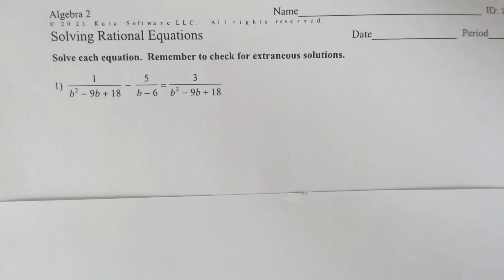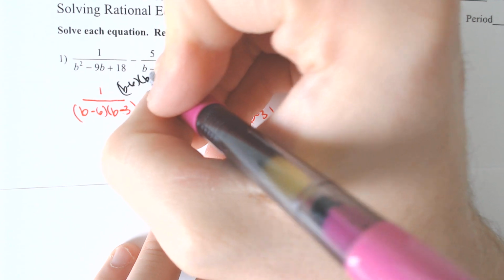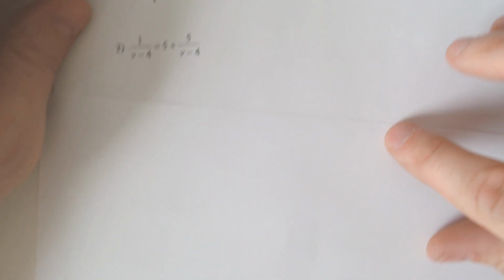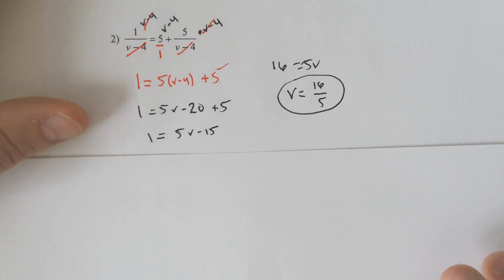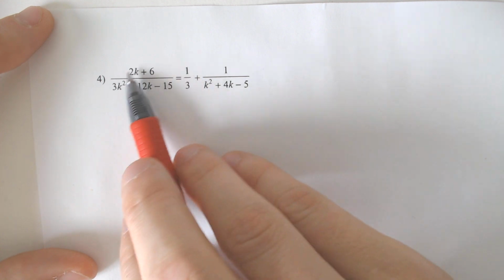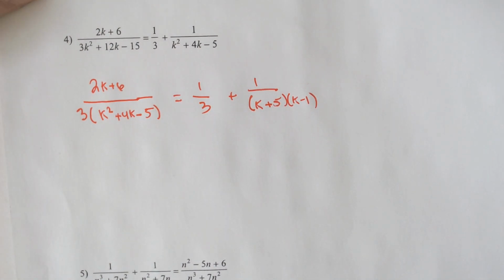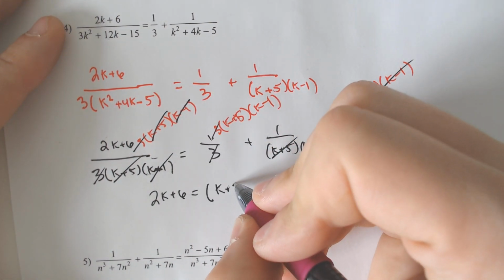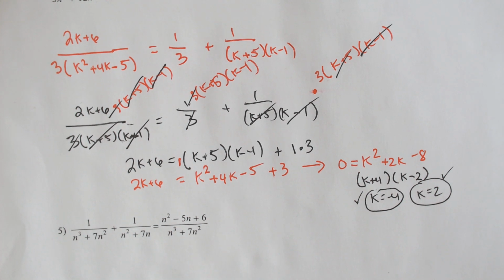How to Solve Rational Equations the easy way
Solving rational equations and expressions by factoring and canceling out the denominator